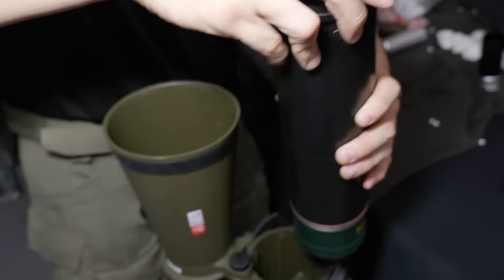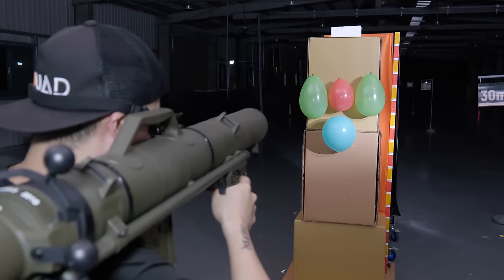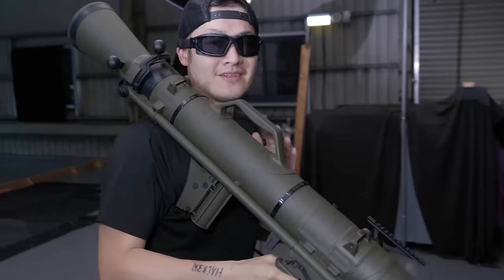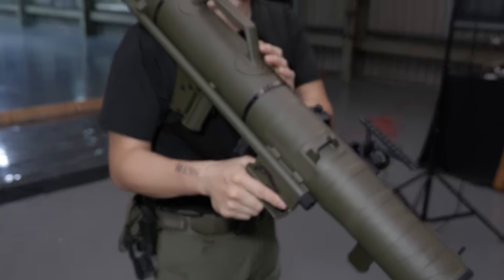Toy Gun ASMR - VFC US SOCOM M3 MAAWS Unboxing!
If you like these videos, Plz using【🤍Thanks】A tiny support do really help us create more
如果喜歡這類的影片，請按下【🤍超級感謝】用一點點的心意，支持我們繼續創作👍🏻👍🏻

Short Cuts/ 懶人包&捷徑
0:00 Unboxing /開箱
3:12 Inside the bag / 在袋子裡東西
6:36 Front sight /準星零件
7:02  The Trigger and safety/ 扳機和保險
7:20 Rear sight / 罩門零件
7:52 Reloading and Shell / 填裝和彈藥
11:25 Adjustable Sight Rail/ 可調式瞄具魚骨
12:37 adding on accessories  / 安裝配件
13:45 Final quick test / 最終操作確認
14:06 Mag Dump / 簡易下場射擊測試
15:51 Operation explanation / 簡易操作講解

And note:
All the replicas shown in the video are legal products produced by legal manufactures.
The purpose of this video is to educate users the appropriate attitude and mindset towards operating and owning such products.
No parts and Modifications shown in this video will produce results which will render a replica illegal.
Airsoft replicas are not weapons, airsofts replicas are recreational sporting equipment for recreational purposes.

Airsoft are not firearms.